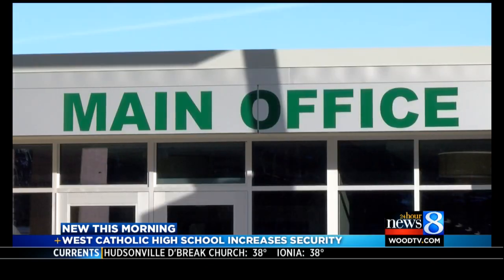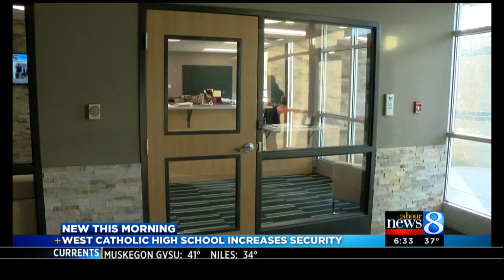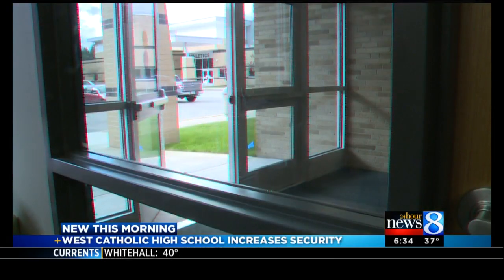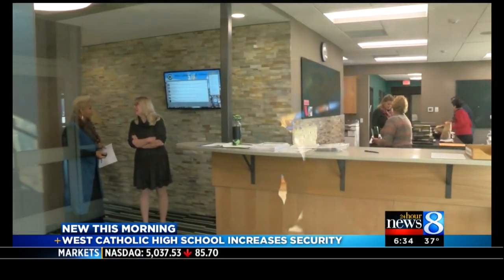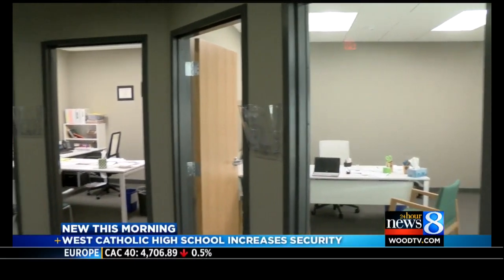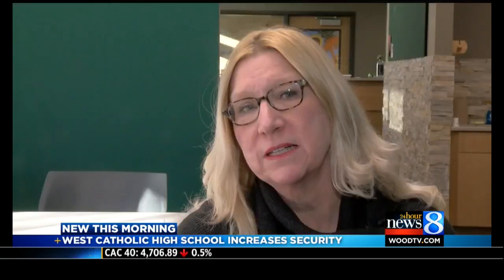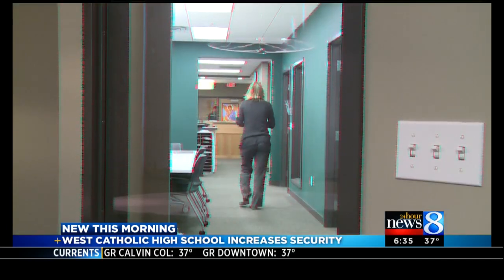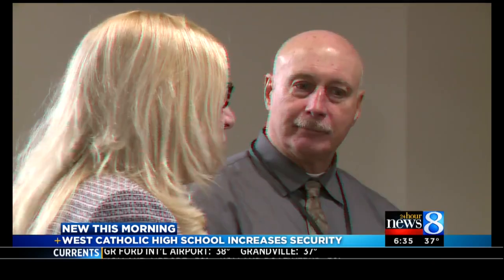West Catholic HS makes big security changes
West Catholic High School has made big changes to increase security for its students and staff. (Dec. 4, 2015)